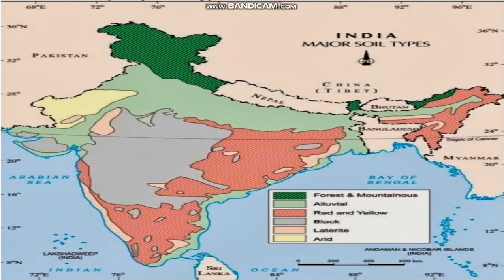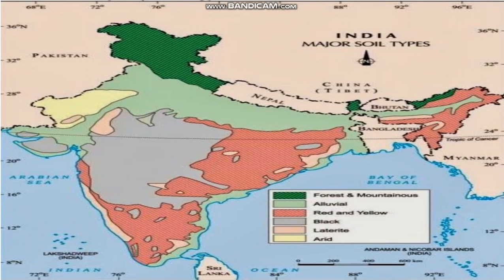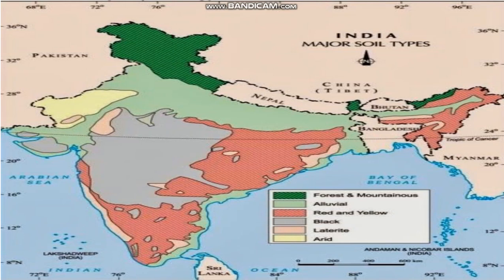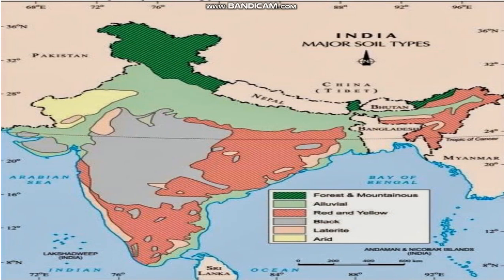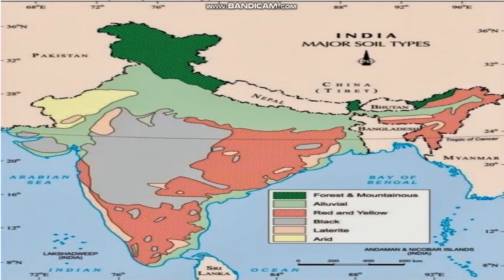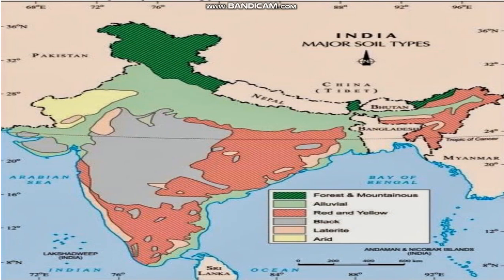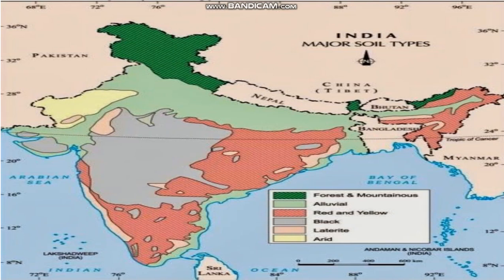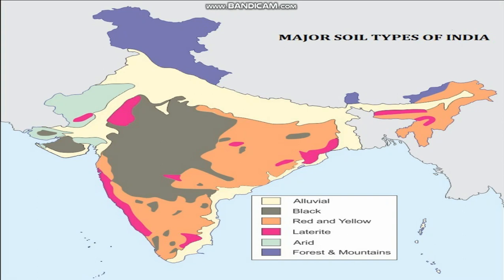Class-Vll Social Science Chapter-2 Part-7